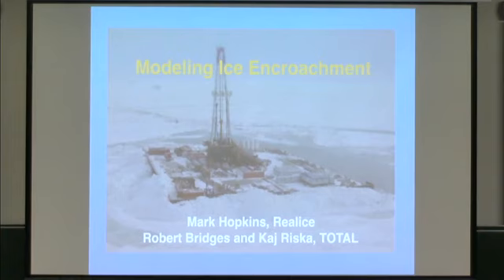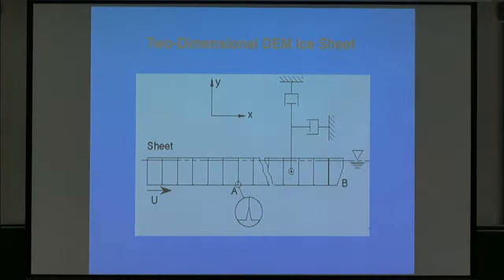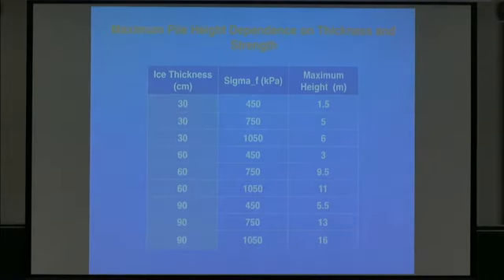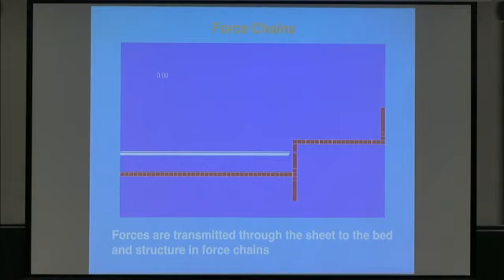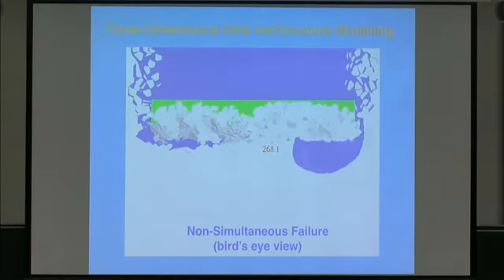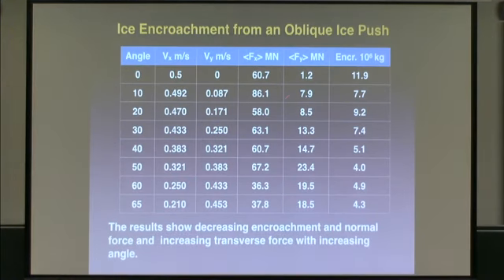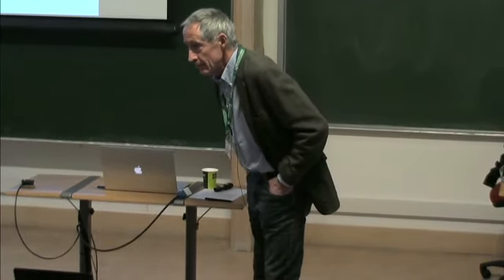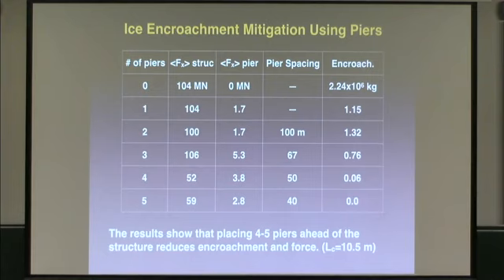SIPW03 | Dr. Mark Hopkins | Using DEM to model ice sheets and structures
Speaker: Dr Mark Hopkins (U.S. Army Research Laboratory)
Date: 10th Nov 2017 - 9:00 to 10:00
Venue: INI Seminar Room 1
Title: Using DEM to model ice sheets and structures
Event: (SIPW03) Ice-structure interaction